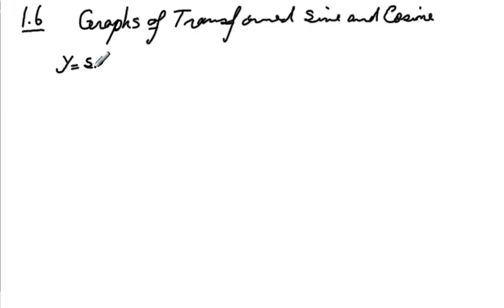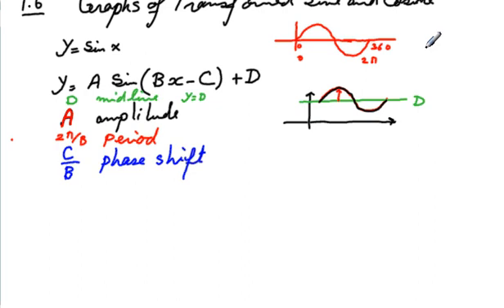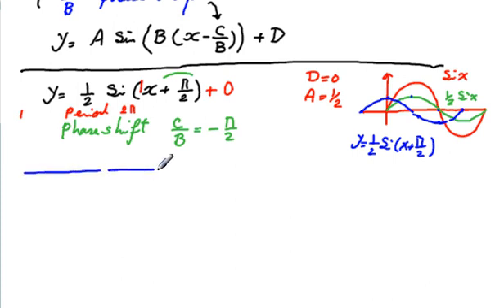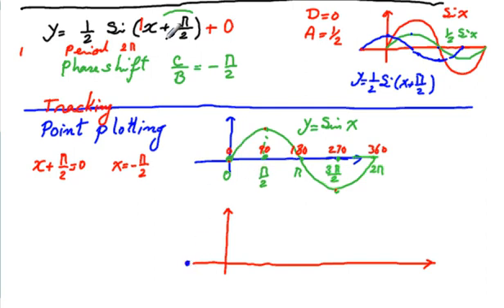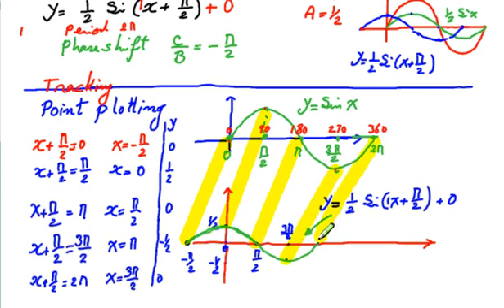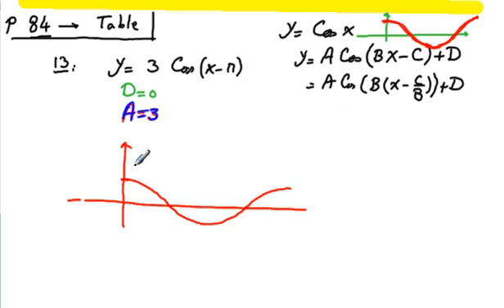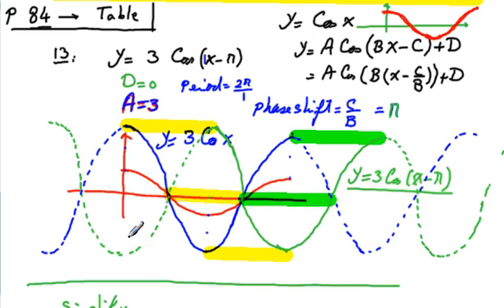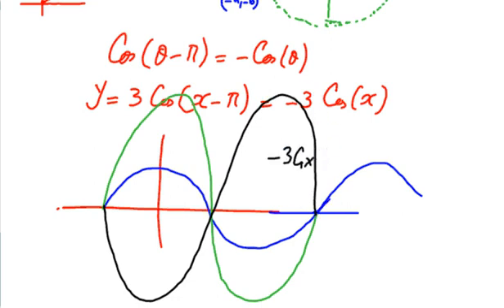Precalculus II, Lecture 20, Graph of transformed Sine and Cosine functions: a*Sin(b*x+c)+d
fn=TrigLec15
 Graph of transformed Sine and Cosine functions: a*Sin(b*x+c)+d